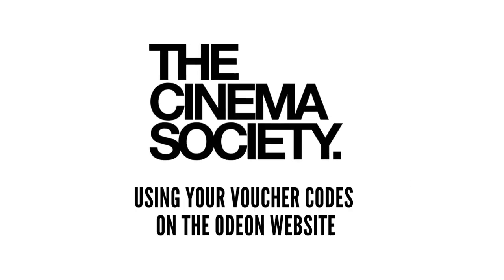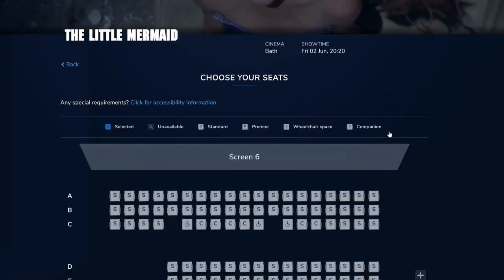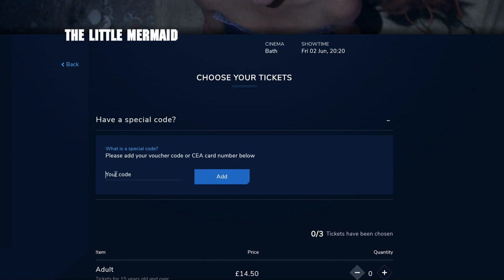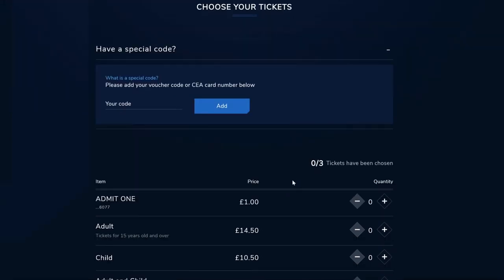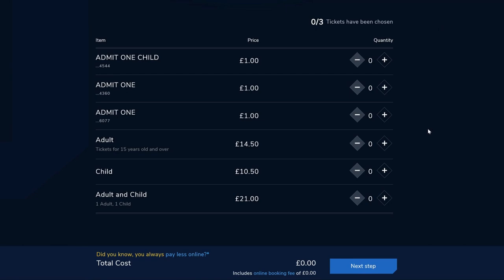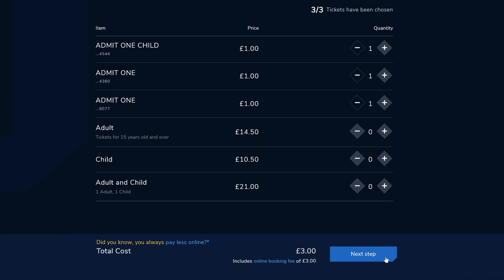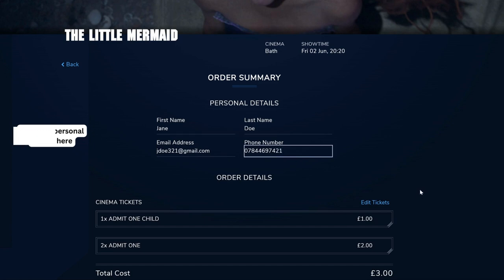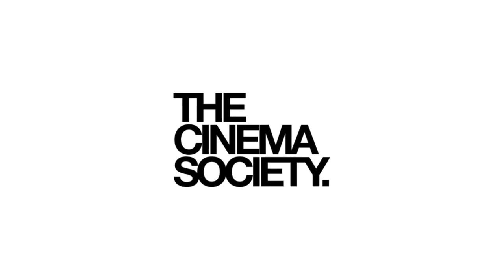ODEON Bookings - Using Voucher Codes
So you've purchased your ODEON voucher codes through The Cinema Society?

This video guides you through step-by-step, showing where to find your codes and where to input them on the ODEON website.

Enjoy your film!